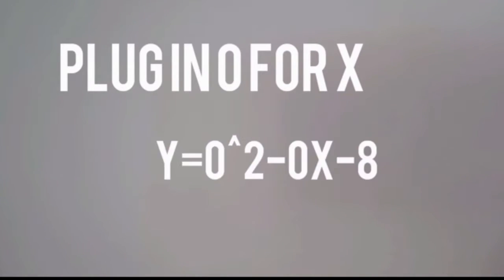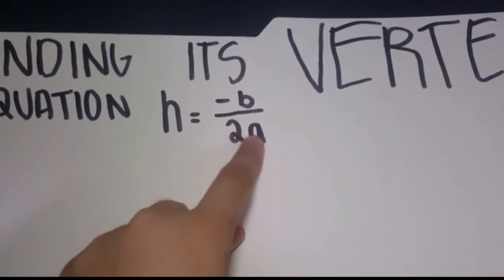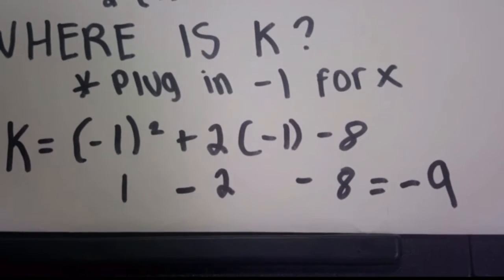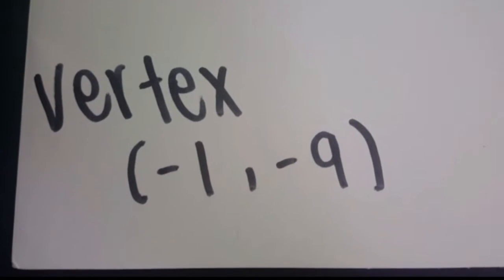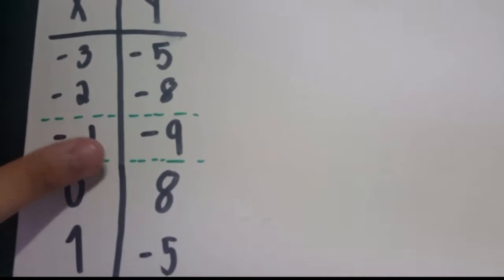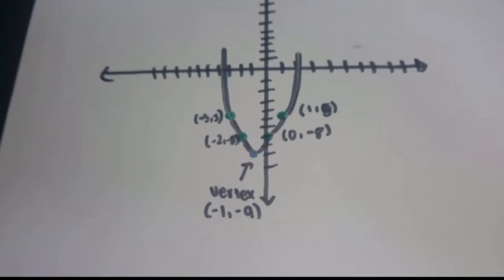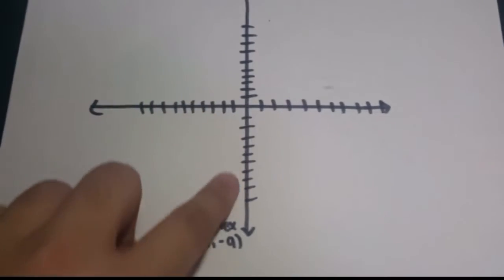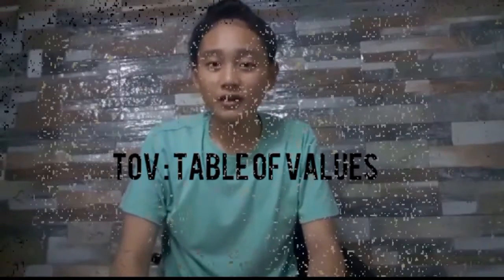11G Einstein's group (ILLUSTRATING FUNCTIONS)